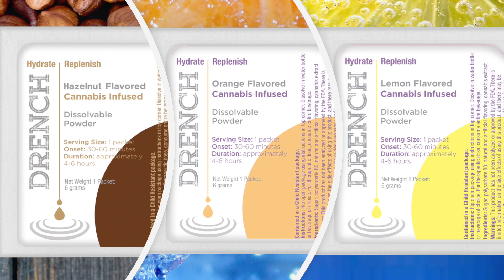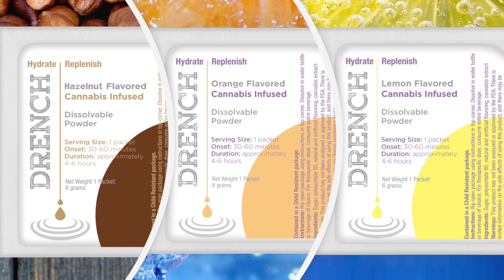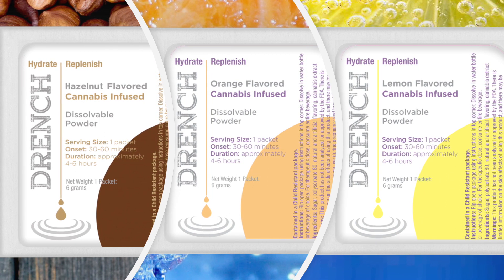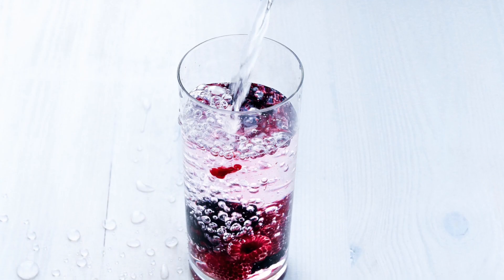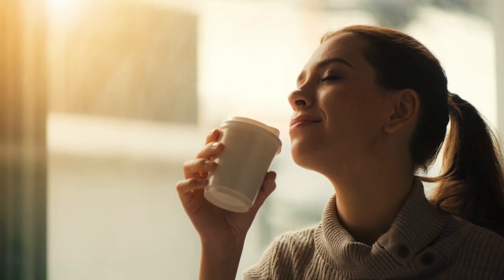Brands List: Drench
Product Developer Adam Terry discusses one of our most beloved products - Drench Infused Drink Mix!